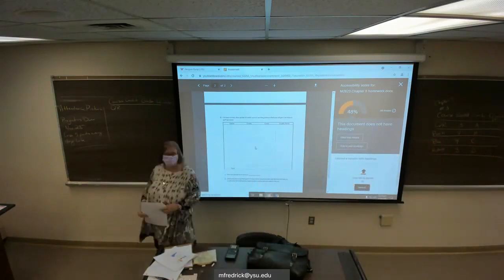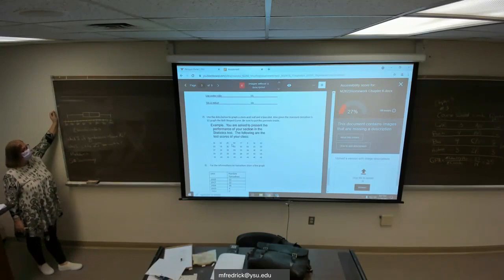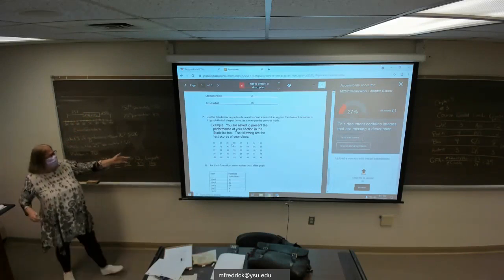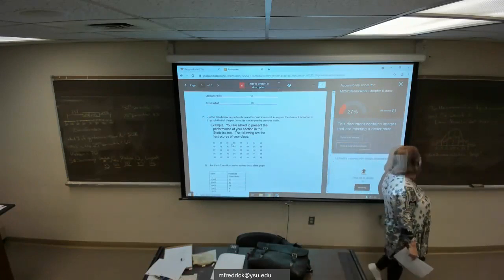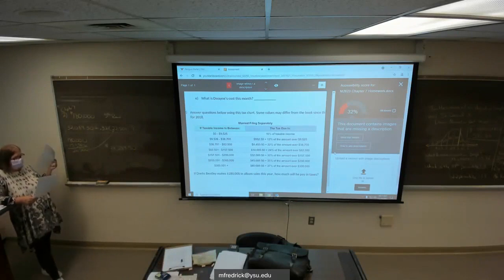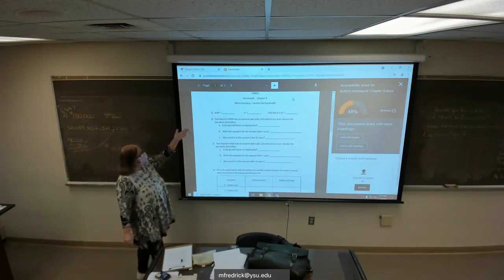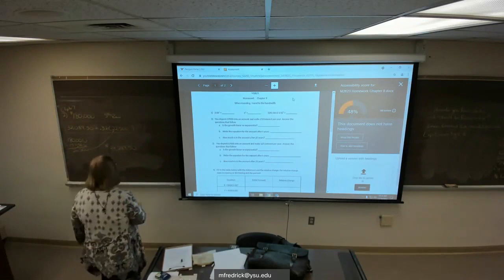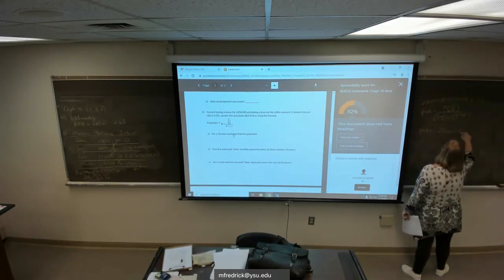M2623 Review for exam 2 Class Recording